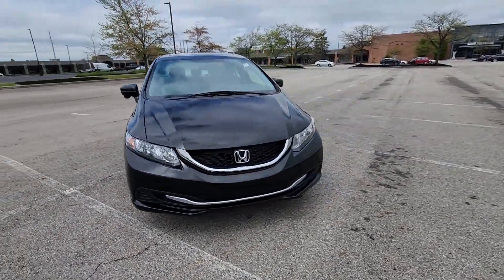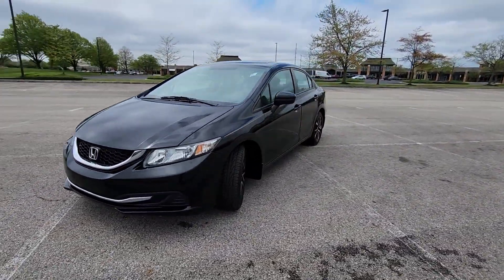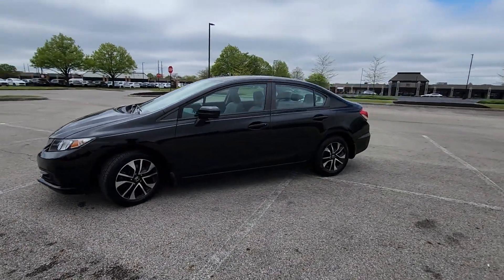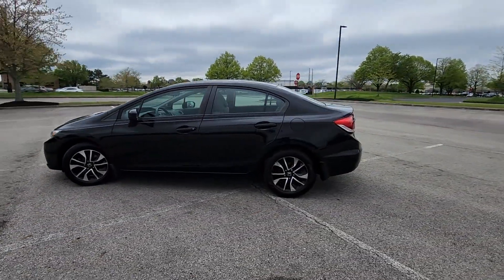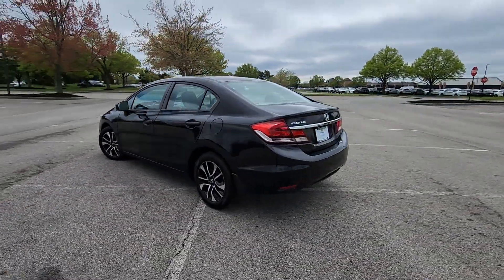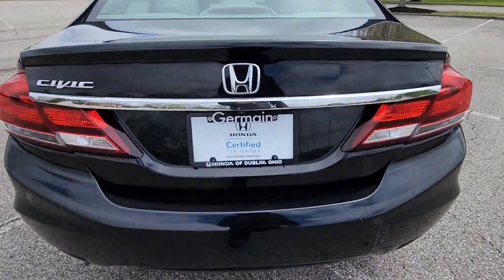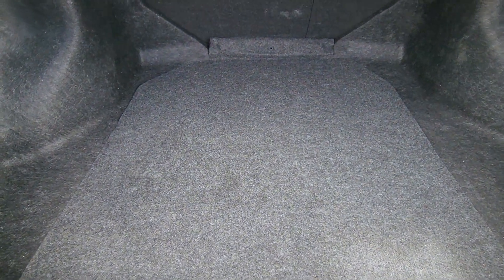2015 Honda Civic Sedan EX Dublin, Worthington, Amlin, Kileville, Powell 19XFB2F83FE205213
2015 Honda Civic Sedan EX 19XFB2F83FE205213 Video

This 2015 Honda Civic Sedan EX is full of phenomenal features such as: